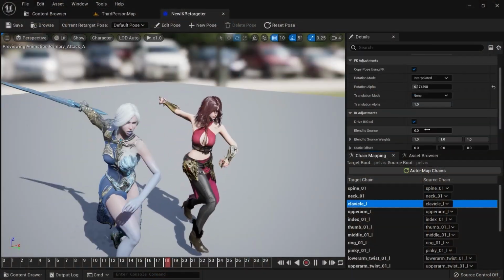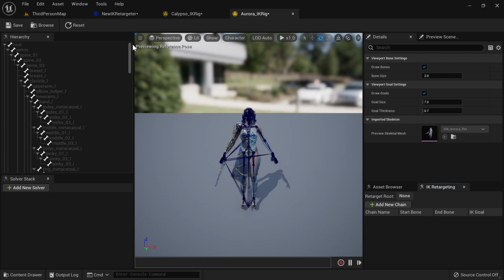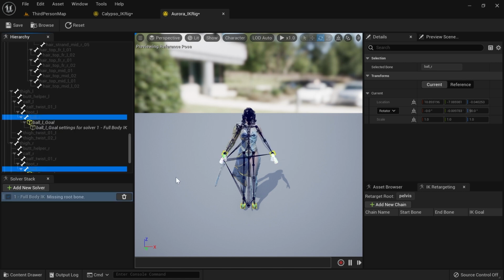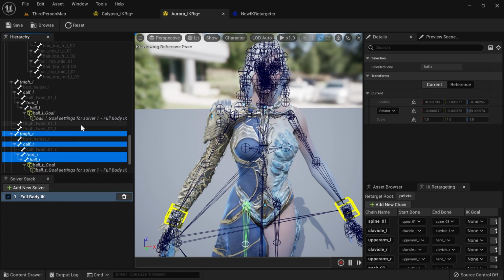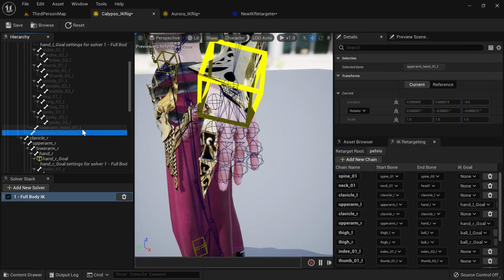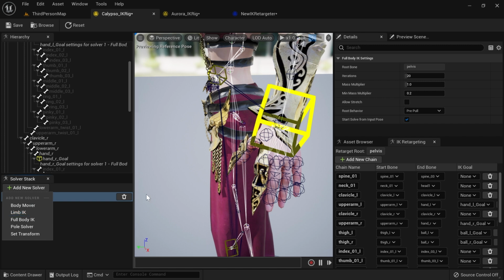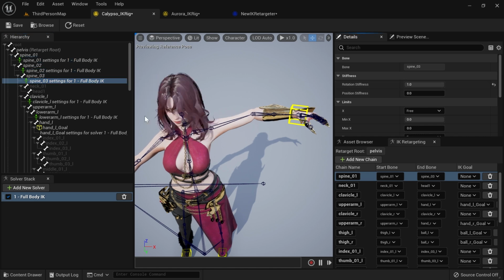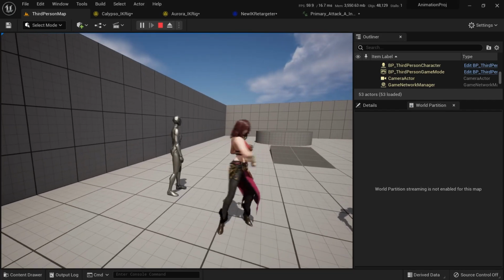How to Retarget Animations in UE5 - Tutorial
How to Retarget Animations in Unreal Engine 5? In this tutorial you will learn how to use the new UE5 Retarget system to transfer animations from one character to another.

Timestamps:

00:00 Intro
01:52 Setting up IK Rigs
06:36 Setting up the Retargeter
19:55 Solving Errors
25:33 Solvers
30:01 Matching both solvers
34:00 Adding settings